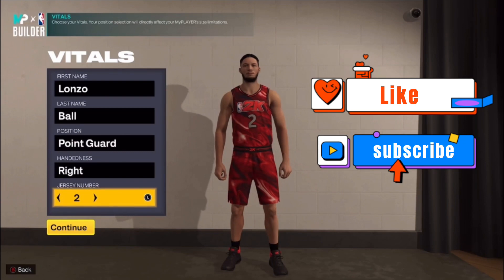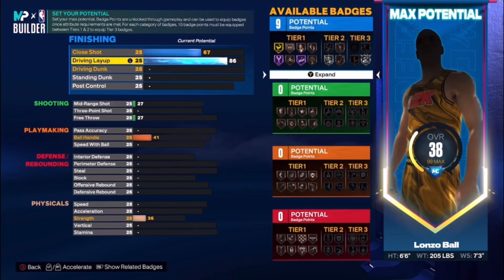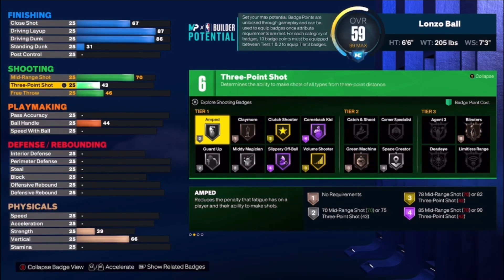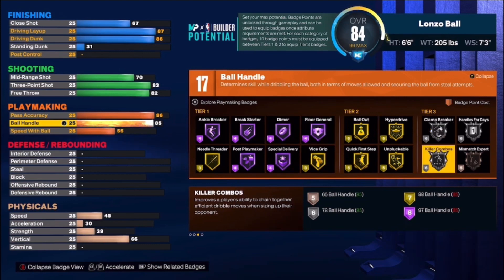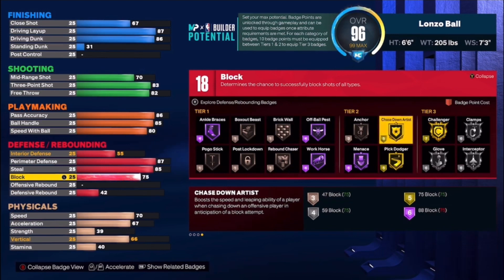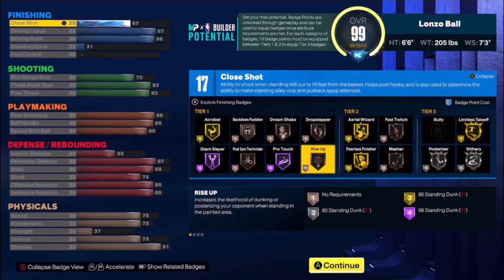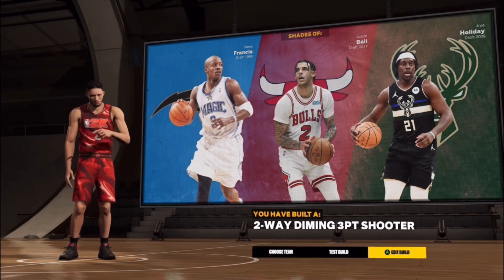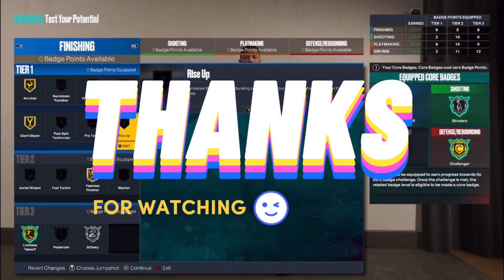THIS 2-WAY LONZO BALL BUILD WILL TAKEOVER NBA 2K23!!!